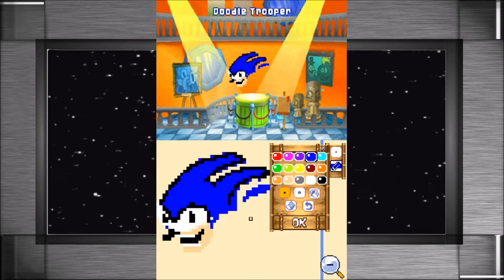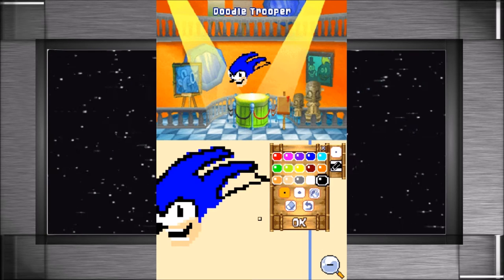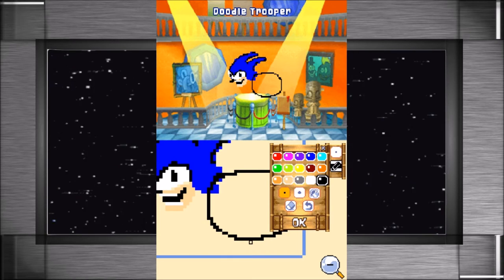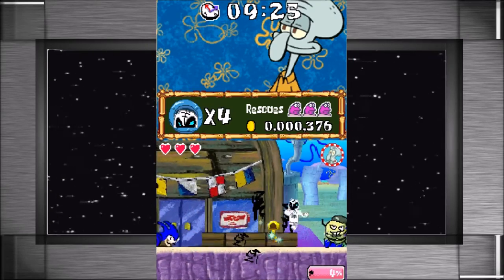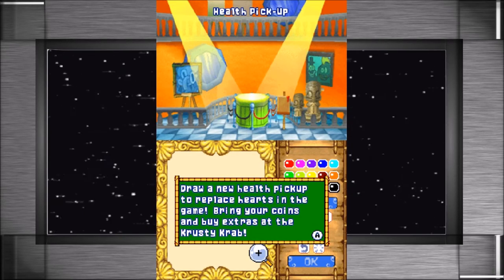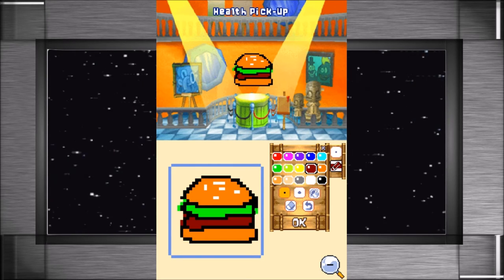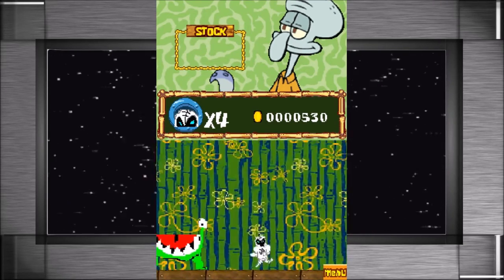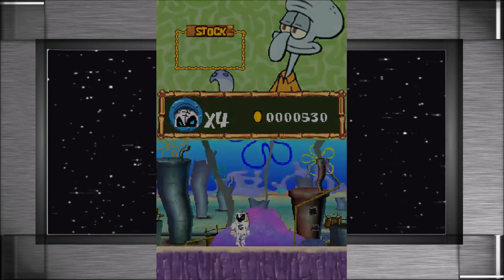Let's Play: Drawn to Life: SpongeBob Edition for the DS: "It's SONIC!": Part 6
Let's me know down in the comments bellow what else you would like to see me draw in, "Drawn to Life: SpongeBob Edition" on the DS.